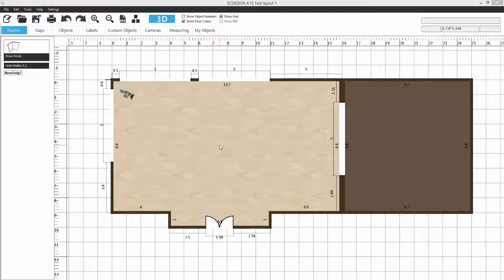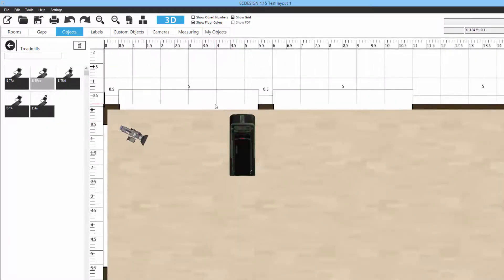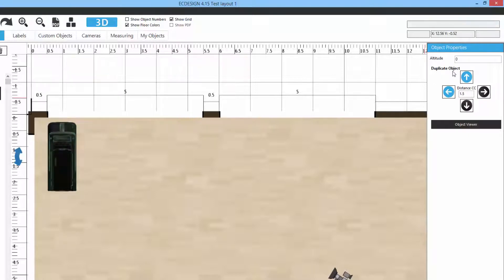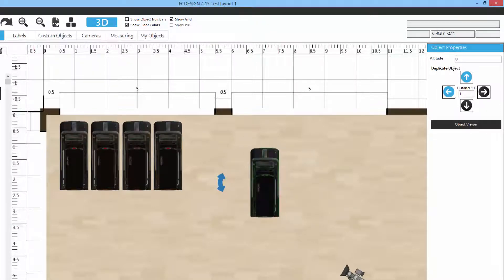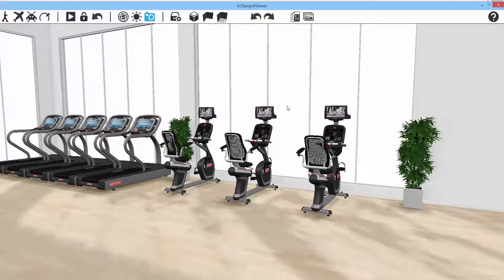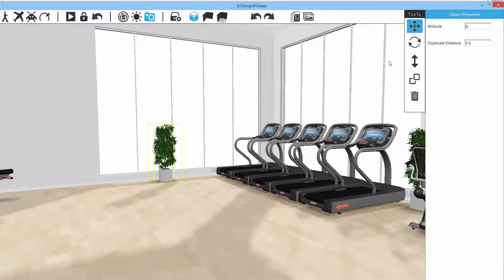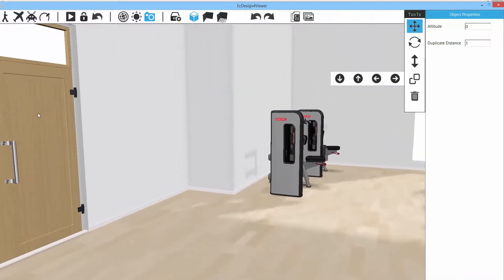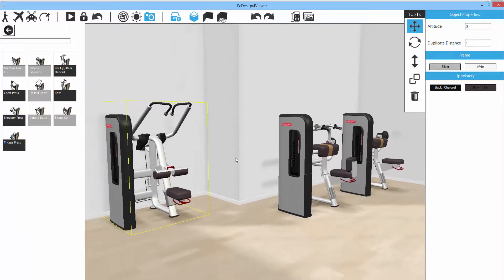Ecdesign 4.15 - lesson 2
Notes
1. How to add, edit 3D models in 2D - time 0:00
2. How to add, move and edit 3D model in 3D - time 05:28